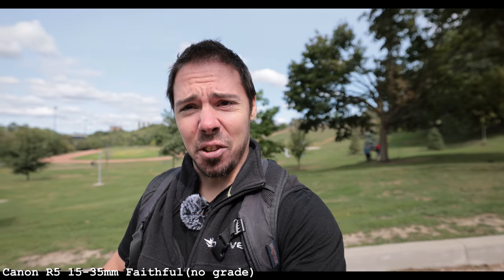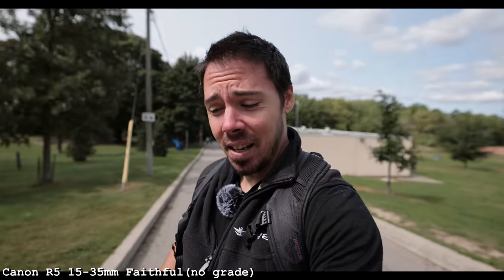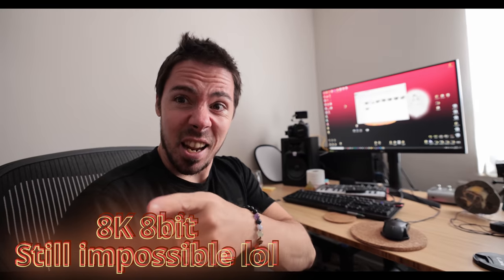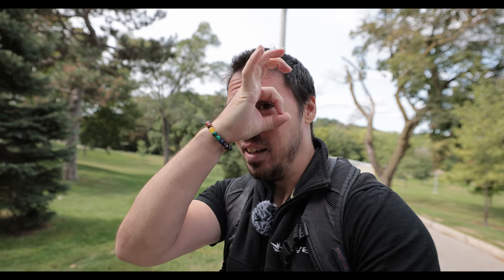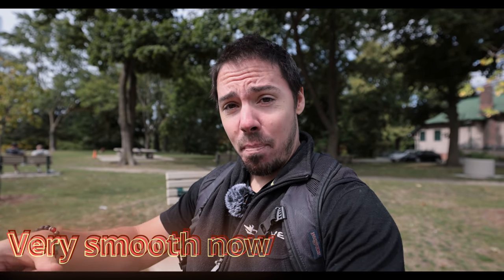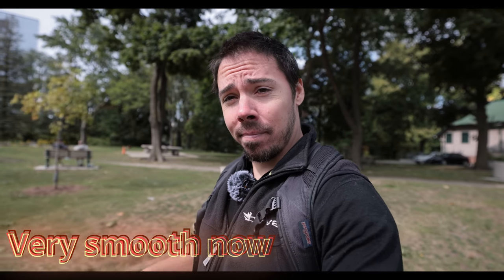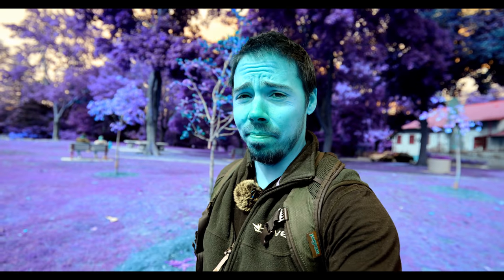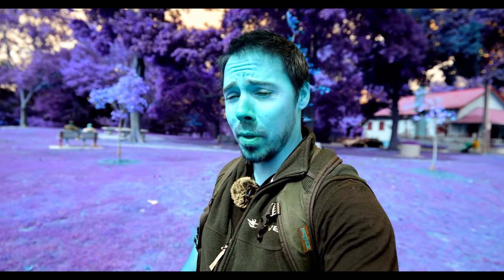Canon R5: Biggest Cripple Yet - C Log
We found the biggest Canon Cripple Hammer dent ever.  The Canon R5 has deliberately crippled C-Log and I'll prove it.  Originally the Canon EOS R also crippled Clog by removing auto ISO.  Well the Canon R5 has done something completely different, but equally disturbing.  It has to do with the worst auto exposure I've ever seen.

Canon R5
Canon RF 15-35mm
Canon R6